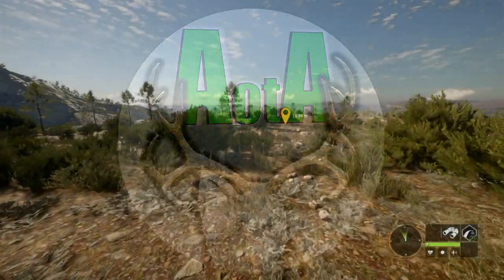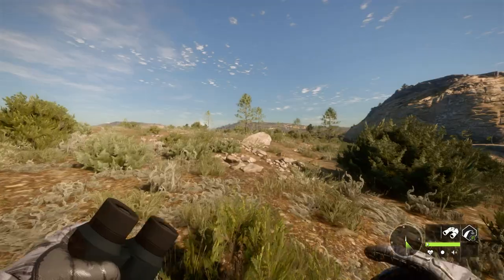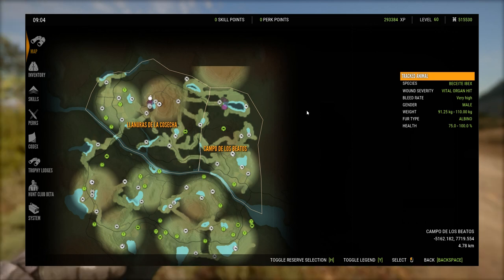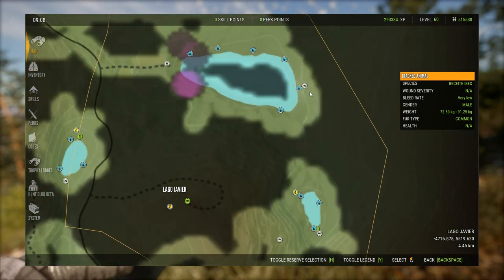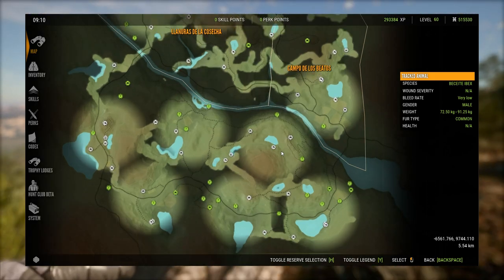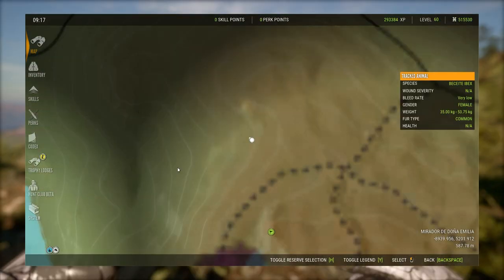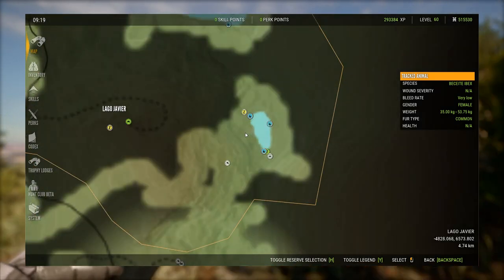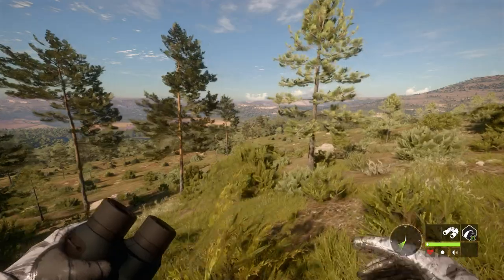2021 Diamond Ibex Grandslam Guide + Cuatro Colinas Hotspot maps | theHunter Call of the Wild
In todays video we find a diamond and albino ibex and albino Iberian wolf while I go over the best spots to get diamonds of all ibex species and as usual the diamond hotspot maps

We now have Channel memberships Check them out at the "Join" button next to my channel icon